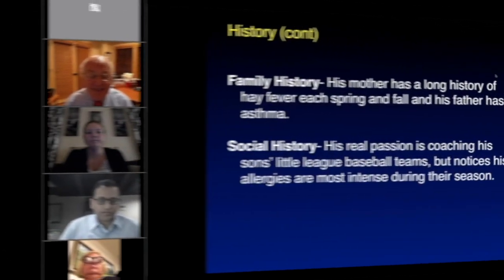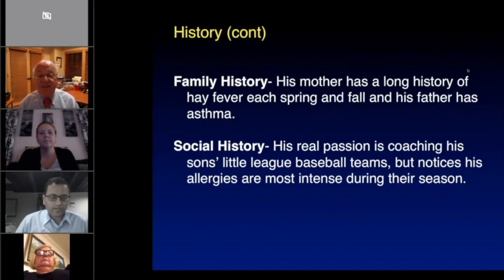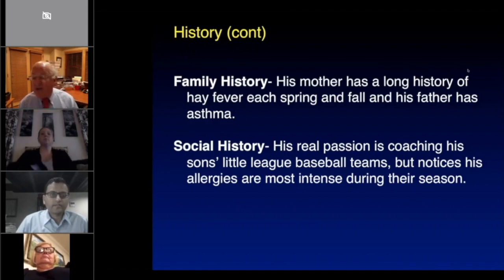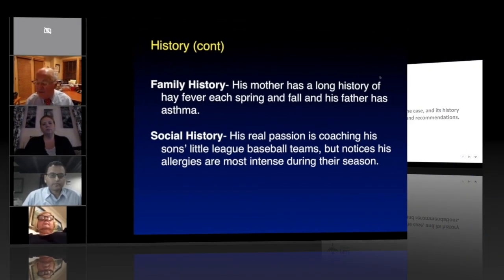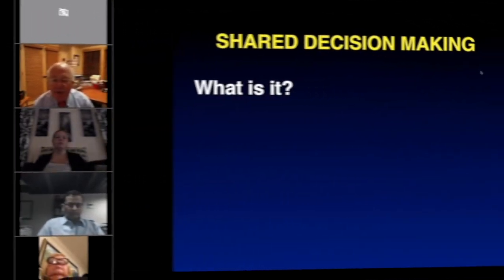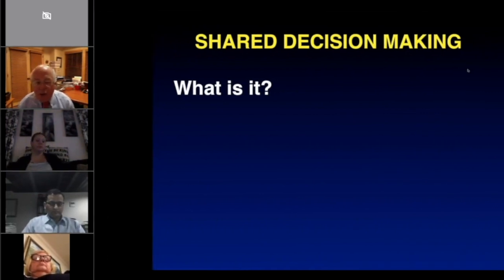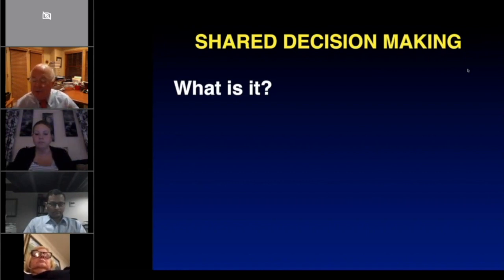About Problem Based Learning